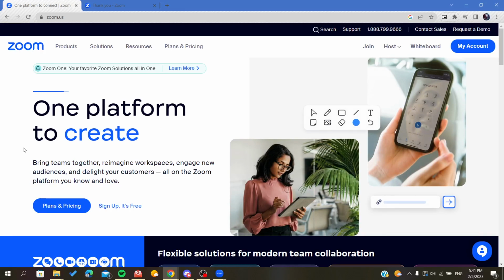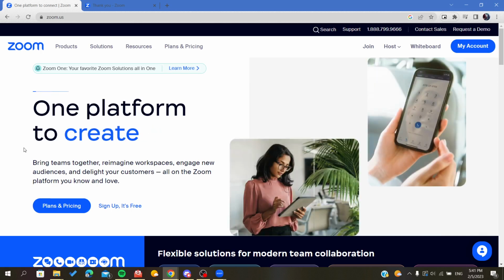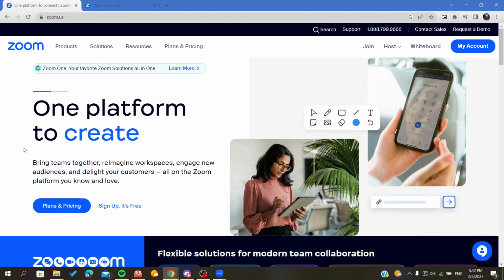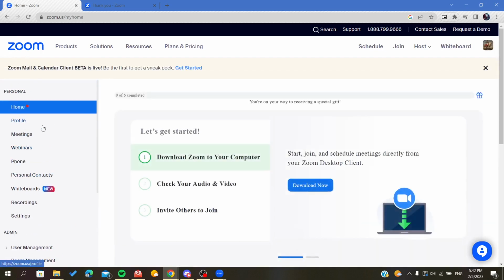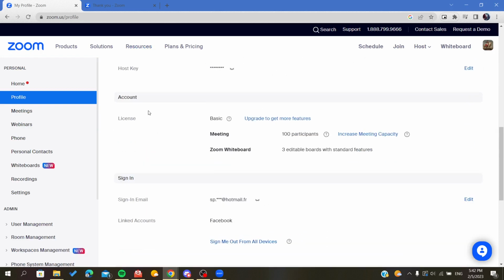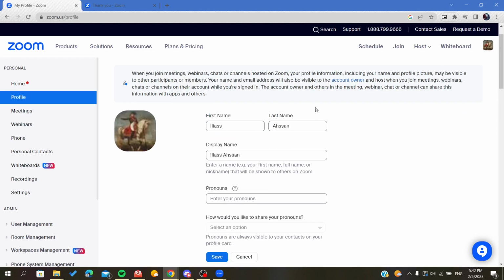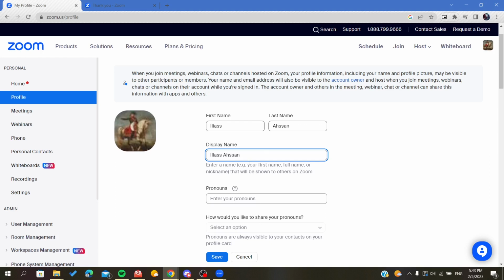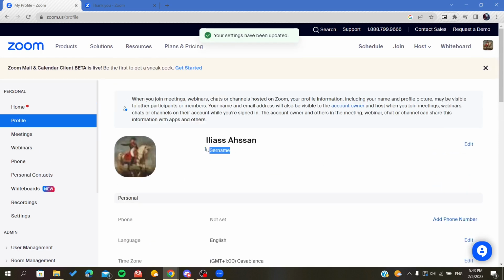How To Rename Yourself Zoom Tutorial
Today we talk about rename yourself in zoom,how to change name in zoom meeting,change name,zoom rename yourself,change name in zoom meeting